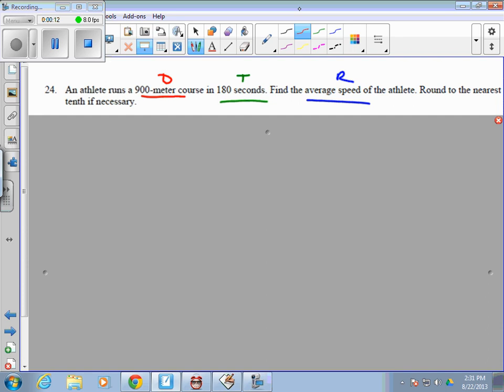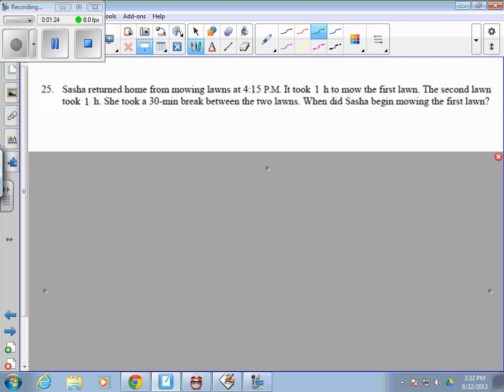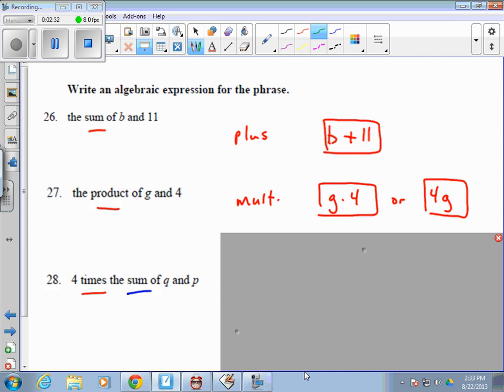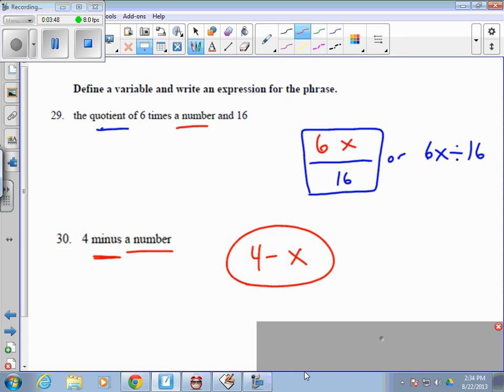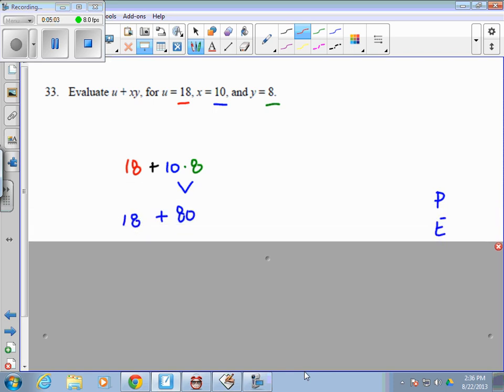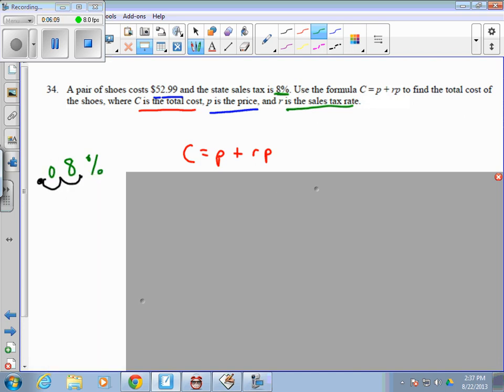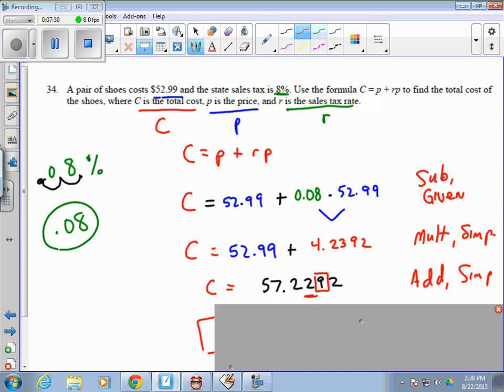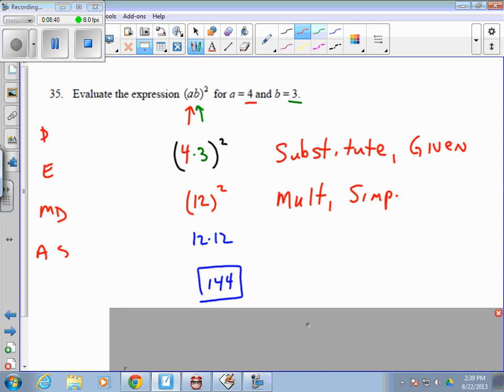Alg 1 Test #1 Study Guide Lessons 1 1 1 2 part 2